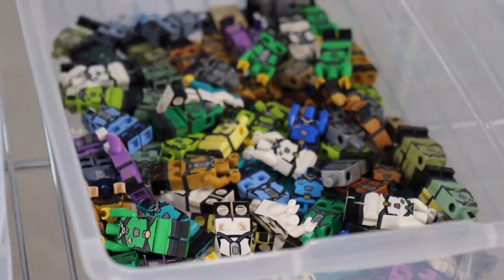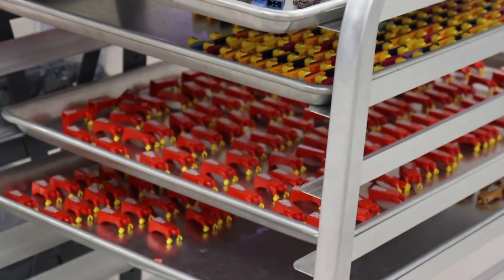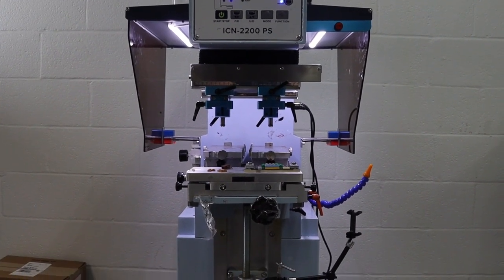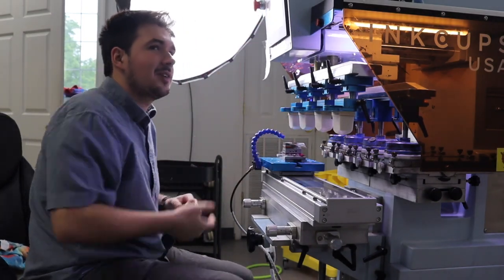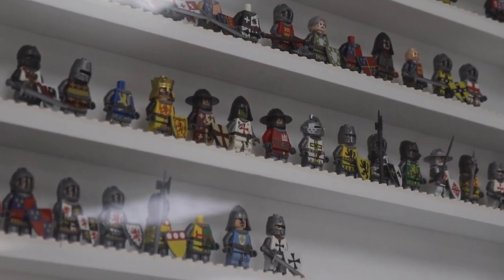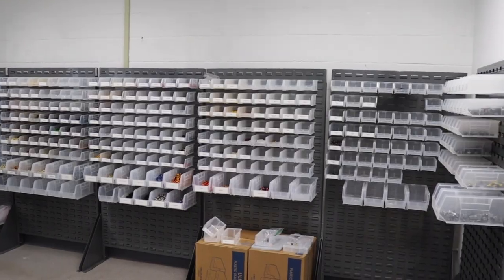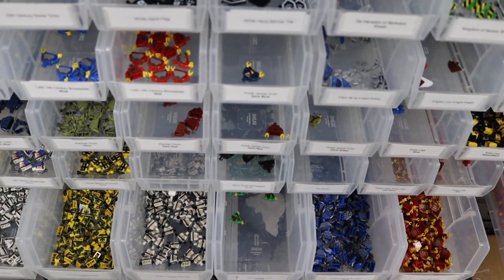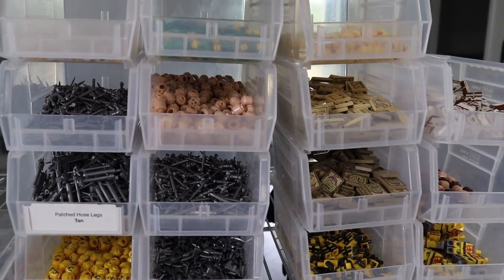KTOWNBRICKS TOUR (Slug Films)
Slug Films took a visit to KTownBricks studios in Tennessee. Enjoy this behind-the-scenes look at their awesome facilities!